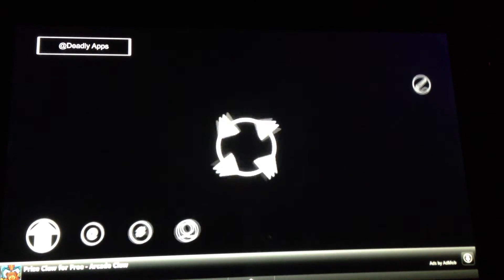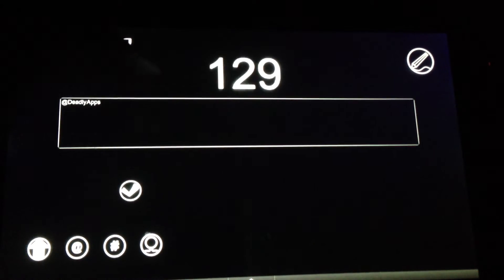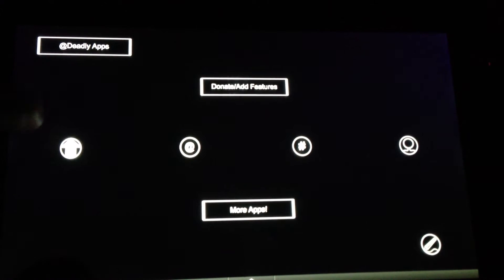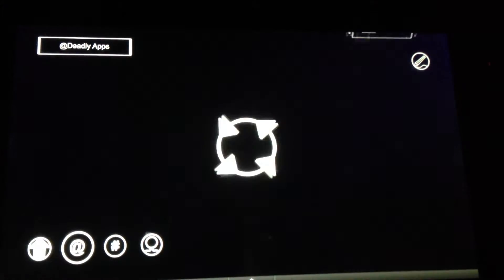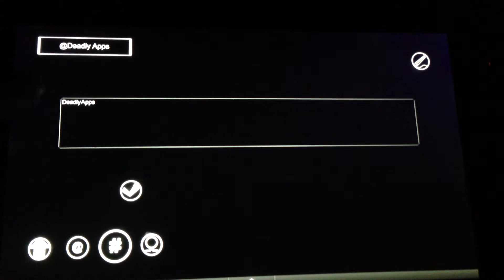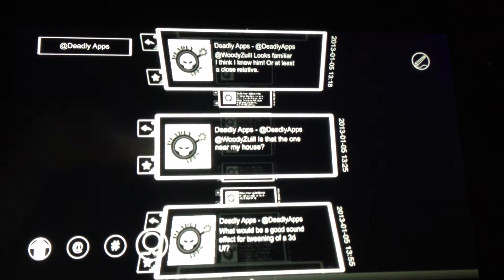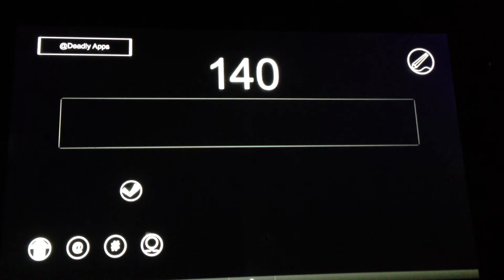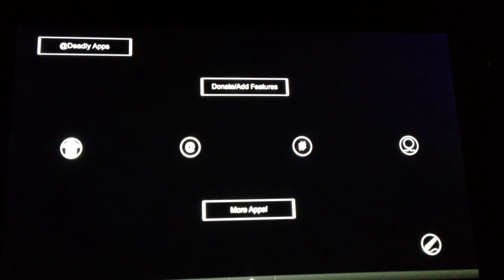Discover Twin Index: The Ultimate 3D Rolodex for Twitter!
Welcome to my developer's diary for Twin Index, a revolutionary 3D rolodex designed specifically for Twitter! In this video, I'll take you on a journey through the app's features and functionalities, showcasing how it enhances your Twitter experience like never before.

With Twin Index, you'll have quick access to all the essential Twitter features, including Home, Mentions, Discover, and Profile. But that's not all! You can also explore the "More Apps" section, where you'll find exciting opportunities to donate and unlock additional features.

When you click on the Home button, the rolodex view unfolds, revealing a visually stunning display of tweets. Easily favorite or reply to any tweet with just a tap. Express your enthusiasm by replying with a simple "awesome" and instantly post it. Seamless navigation brings you back to the main page, allowing you to effortlessly scroll through the top 20 tweets or swipe page by page.

Curious to know if you're following a particular user? Simply click on their profile picture, and Twin Index will show their follow status. While you can't unfollow directly from the app due to API restrictions, you can effortlessly retweet their tweets with a single tap. When you're done, easily hide the retweet to continue browsing.

The Mentions section keeps you up to date with the latest tweets that mention you. Stay engaged with your followers and respond promptly to their messages.

In the Discover tab, the possibilities are endless! Use the powerful search function to find tweets related to your favorite topics. In this developer's diary, I search for "deadly ass" and uncover a treasure trove of tweets about our projects.

Your Twins are an integral part of Twin Index. Easily navigate through them by swiping left or right. Each Twin represents a unique profile or account that you can explore and engage with.

To write a new tweet, simply click on the top right corner, and the new tweet dialogue box will pop up, allowing you to express your thoughts in an instant. And if you ever need to return to the main screen, just click on your profile name.

I hope you enjoy using Twin Index as much as I enjoyed developing it. Don't forget to rate the app and share your feedback! Let's revolutionize the way we experience Twitter together!